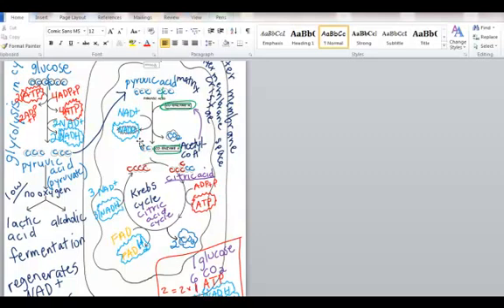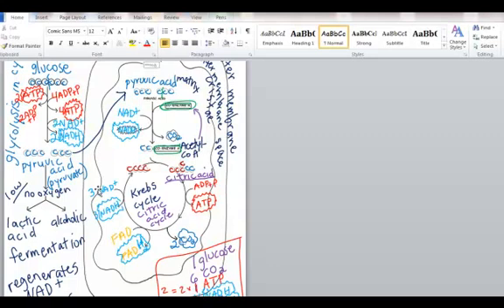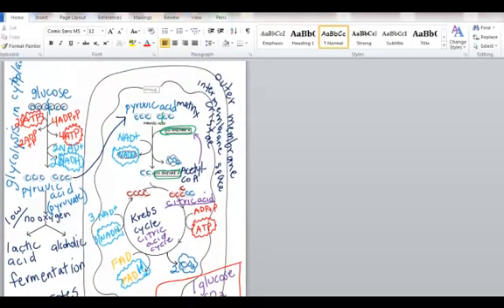Draw Electron Transport Chain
Follow along with video to draw out the steps of the ETC